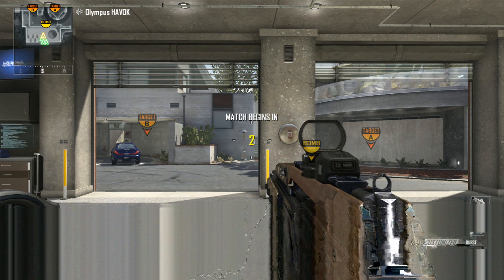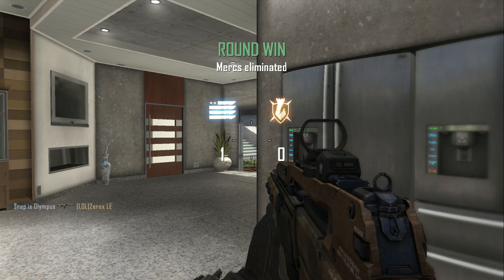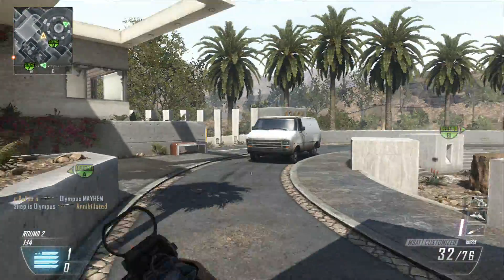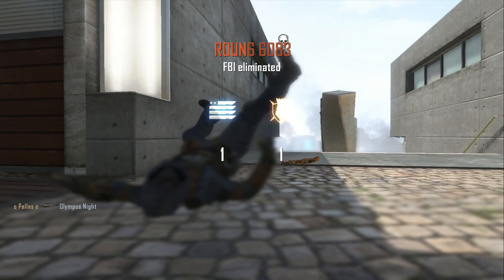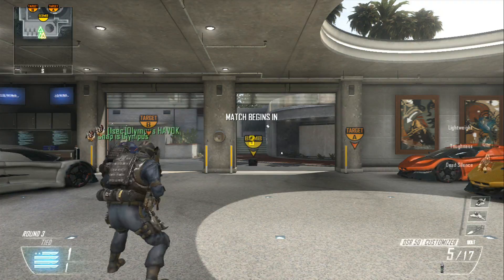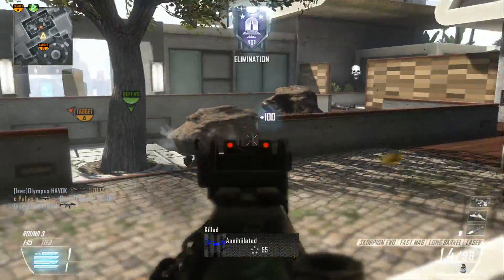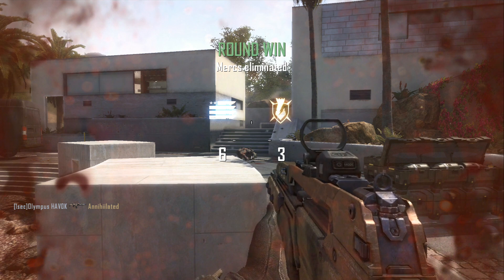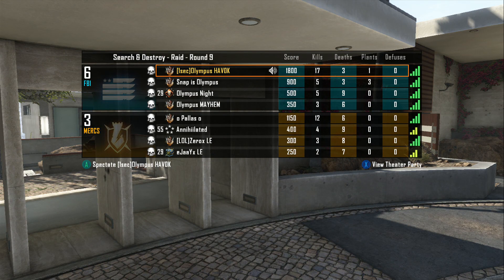HAV0K Bo2 Raid SnD Gameplay17 4